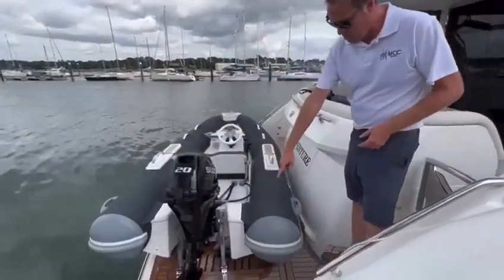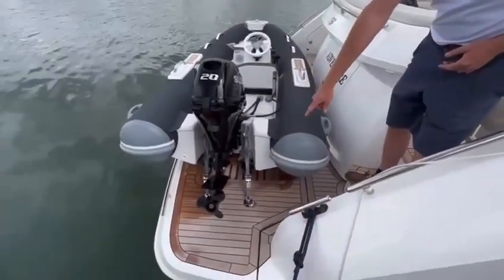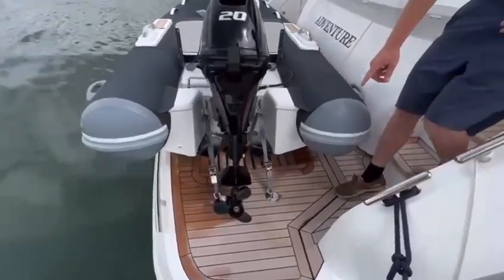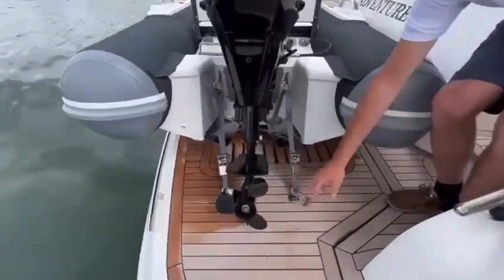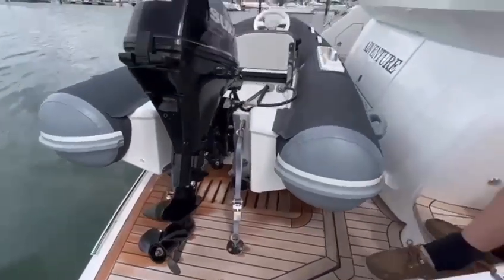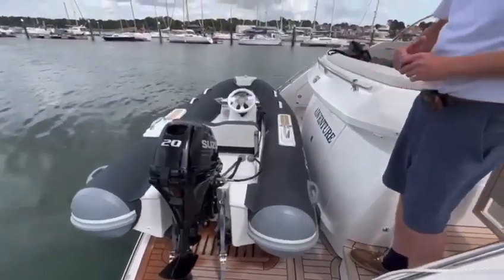Fitting a Sur Marine to a Stunning 2023 Princess F50